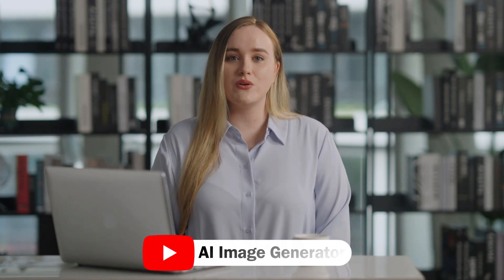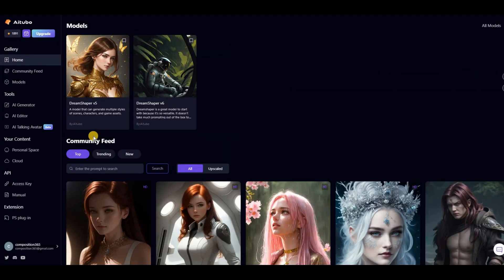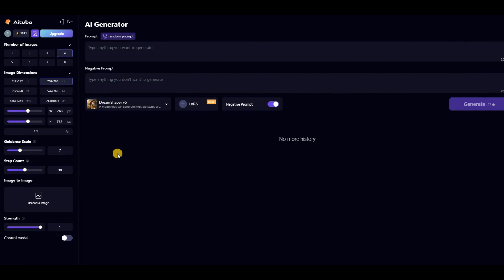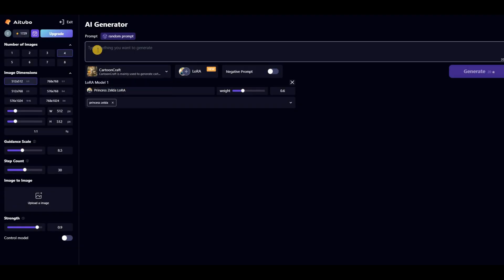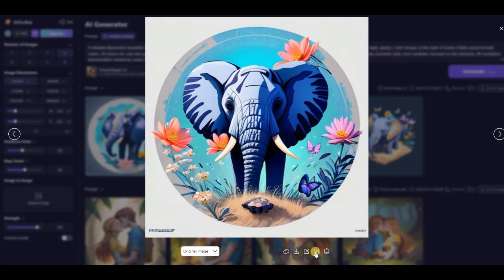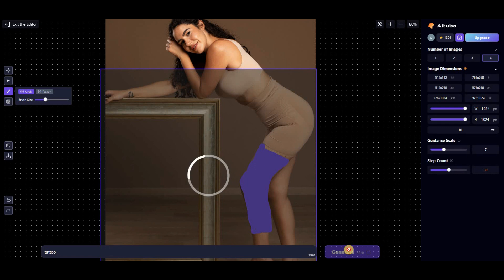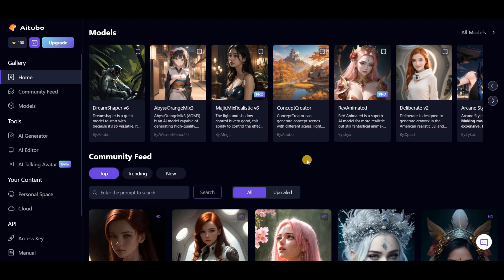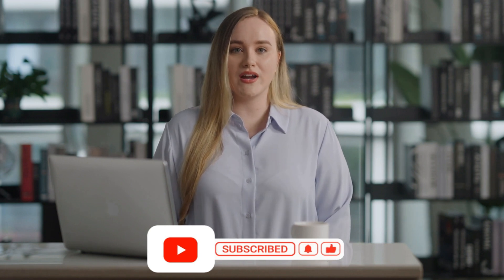The Best Midjourney Alternative-Generate AI Art With This Free Tool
Hello and welcome back to another video from AI border. Today, I have discovered a new AI image generator that can create attractive cartoon characters or any other images that you desire. Using this tool. I created a bunch of images for a kid's storybook, and I thought it would be nice to introduce it to you so that you can also enjoy its benefits .

AITubo is a new game material creation tool that allows you to easily create a wealth of materials, including game assets, animation materials, and comic materials, without requiring any programming skills. You can use the link provided in the description to access this AI tool.

Video Parts :
00:00 introducing, AI Art Creator: Aitubo AI Free AI Tool
00:23 Aitubo AI Art Generator home page overview
00:51 Aitubo AI Art generator Portfolio
01:23 Generate your AI Images by this AI tool
05:00 Editing AI artworks
05:59 Generating ai talking avatar
07:12 Receiving free gold coin rewards on Aitubo Ai Art Generator#freeaitools
07:42 End of Stop Using Midjourney , Create AI Art With This Free Tool